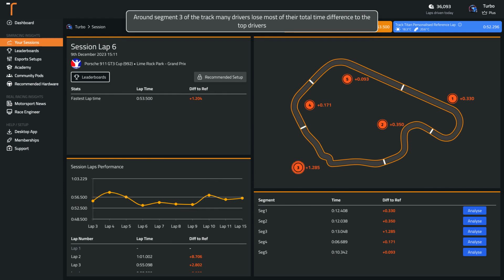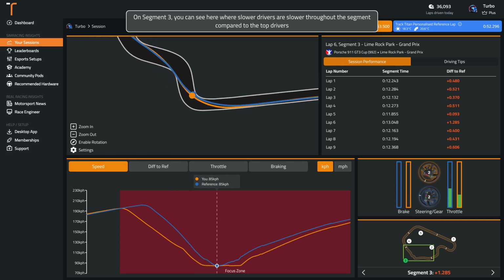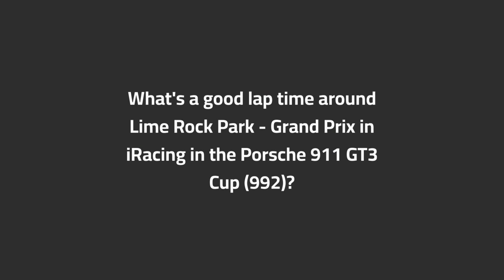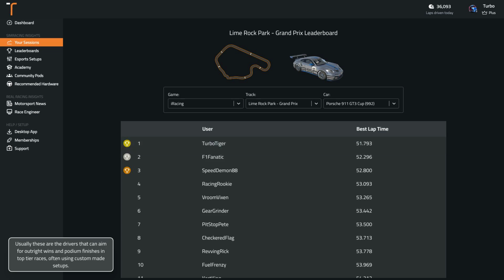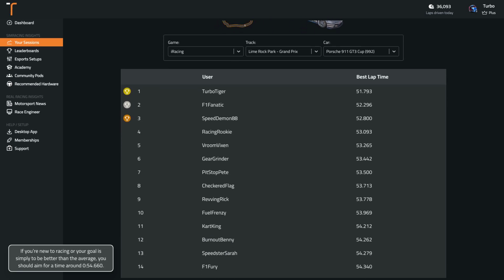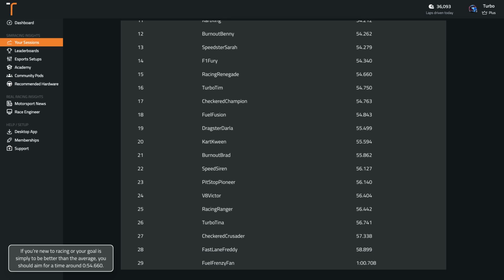iRacing Lime Rock Park - Grand Prix Porsche 911 GT3 Cup (992) (Dry) Track Guide (Hotlap + Telemetry)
Sign up with the code LIMEROCK6 for 30 days of unlimited AI driving tips

Delve into the Lime Rock Park - Grand Prix circuit on iRacing driving the Porsche 911 GT3 Cup (992), as we discuss the iconic circuit and how you can master it.

Track: Lime Rock Park - Grand Prix
Car: Porsche 911 GT3 Cup (992)
Game: iRacing
Weather: Dry

00:00 Onboard Hot Lap
00:53 Analysis of Common Mistakes
01:33 Braking and Key Points Guide
03:08 What's a good time around Lime Rock Park - Grand Prix in the Porsche 911 GT3 Cup (992) in iRacing?